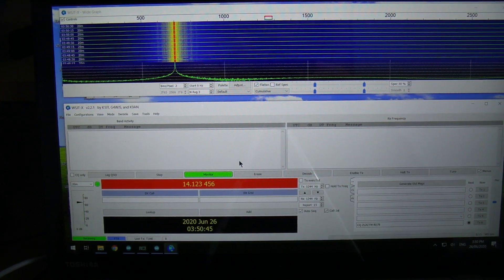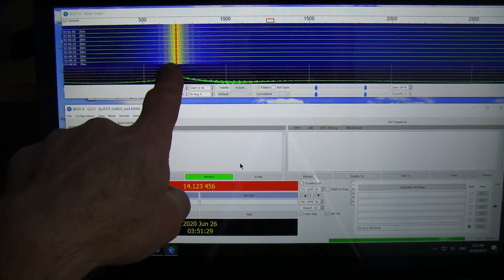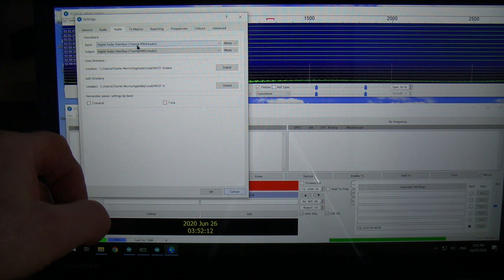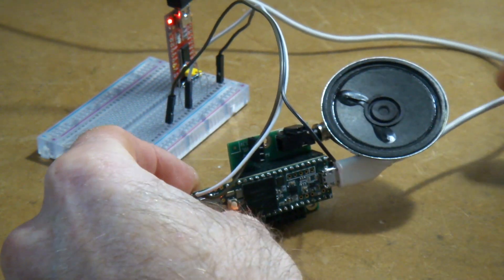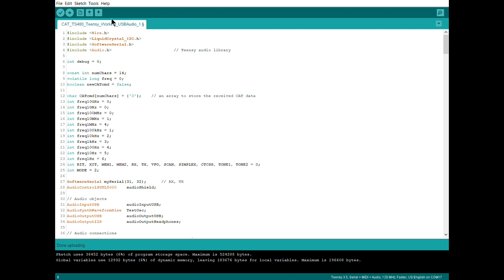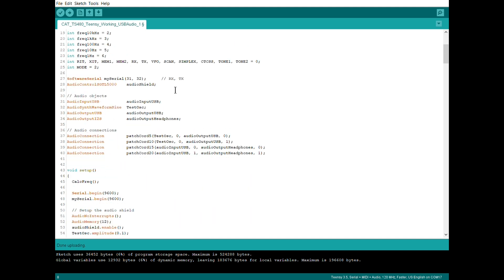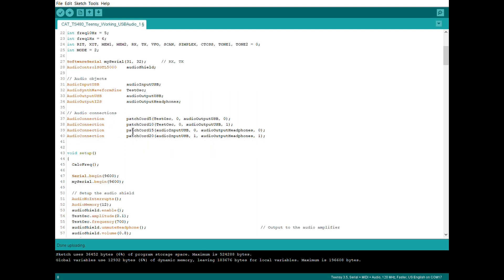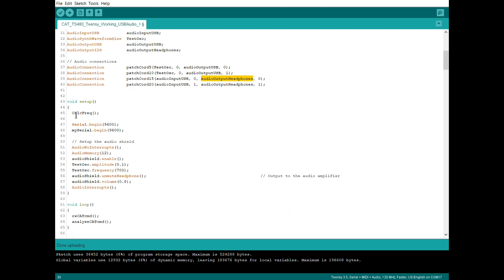Digital Modes Rig - Part 2a USB Audio + Serial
Short video looking at the additional code needed to enable both audio and serial data transfer over the one USB cable.